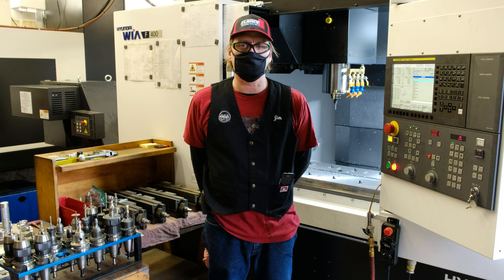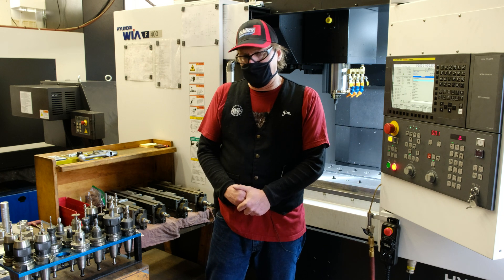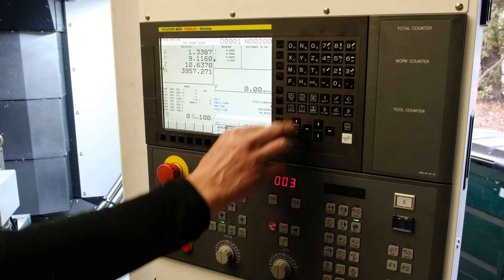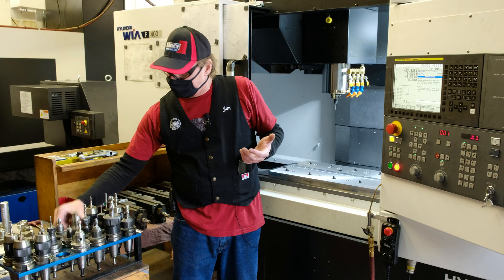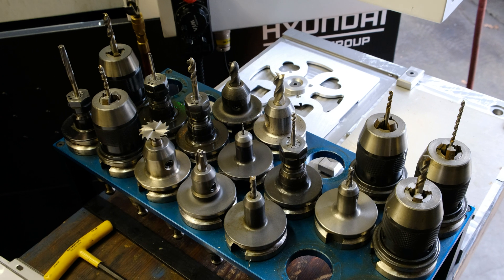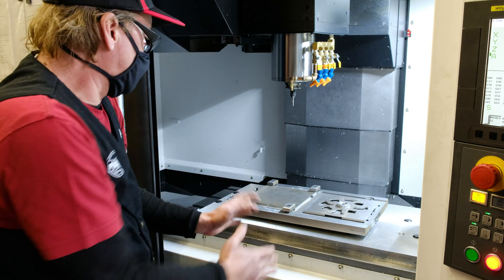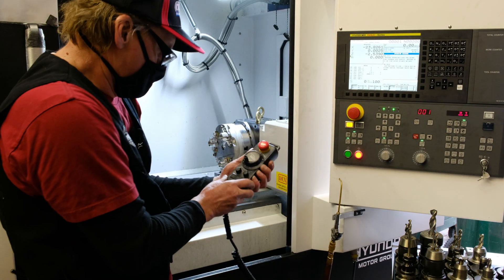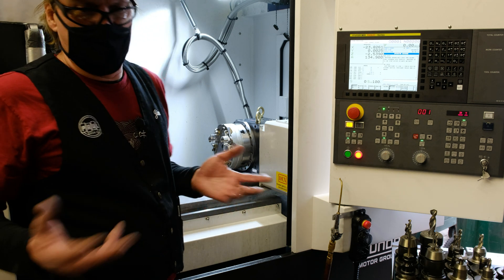Jim Sets Up the New F400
Jim explains initial setup procedures when we get a brand spanking new CNC machine, in this case a Hyundai WIA F400. Wanna see it make bike parts next?